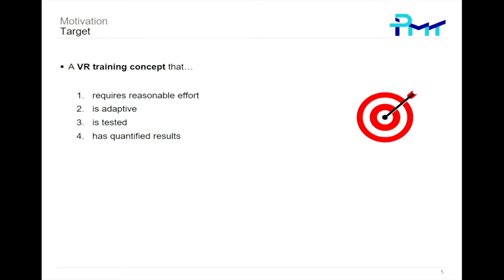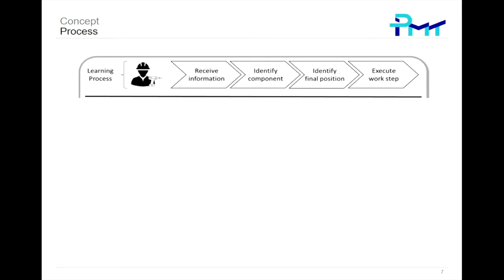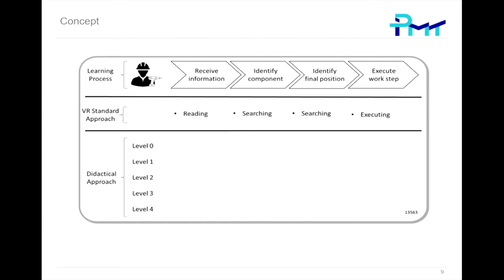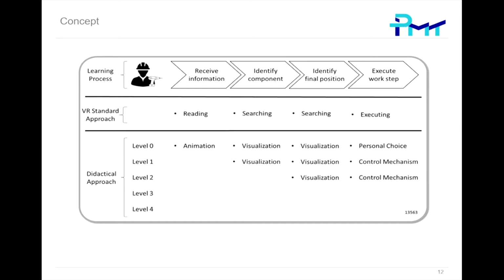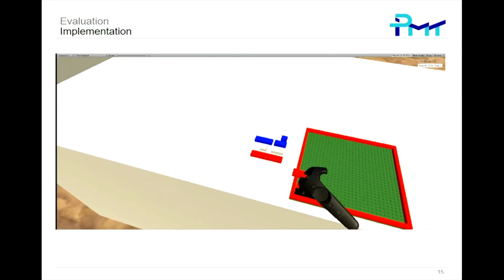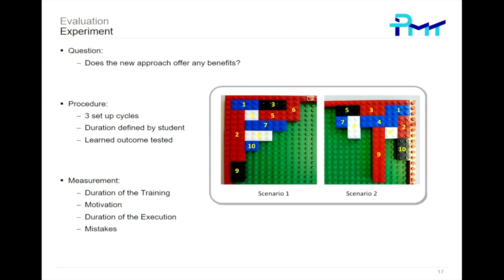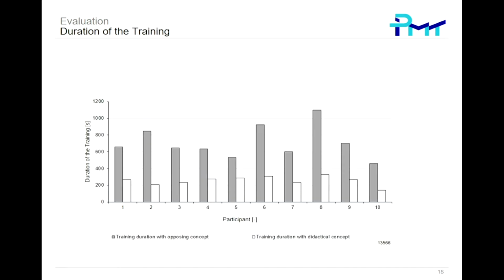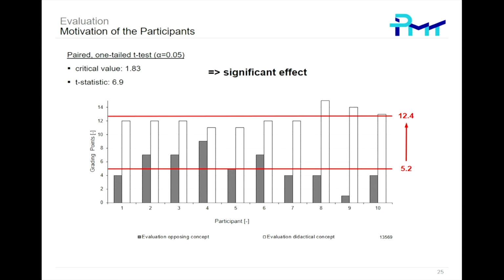A Didactical Concept for the Training with Virtual Reality